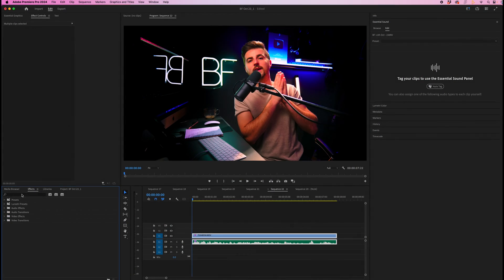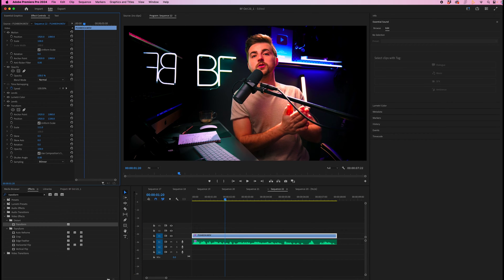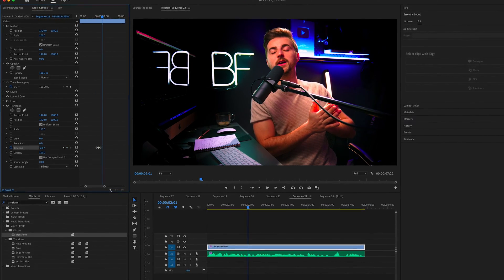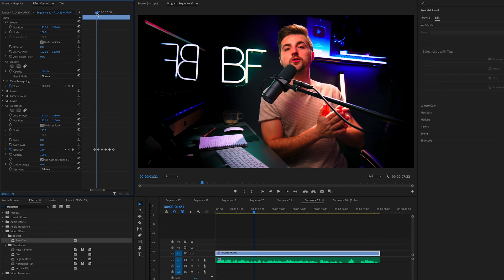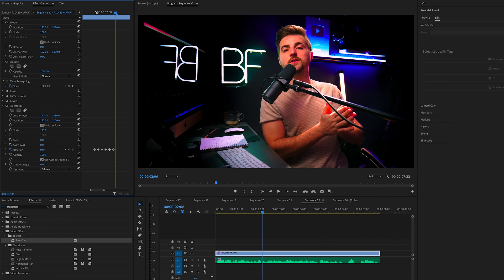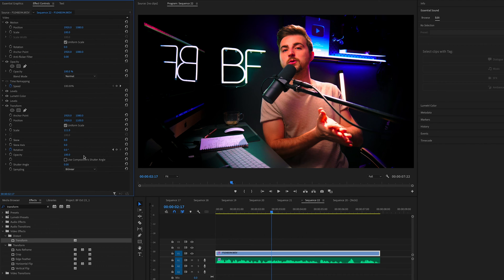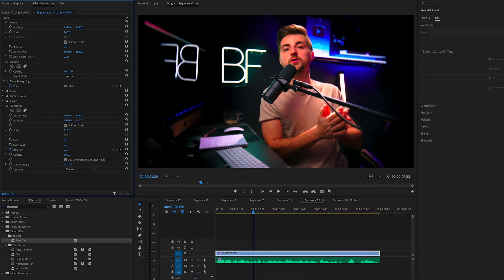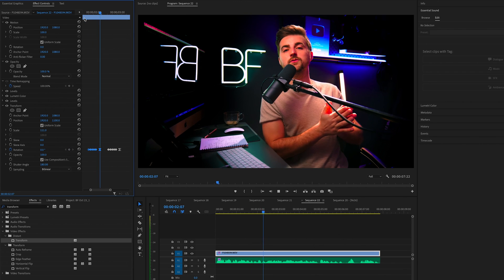Screen Shake Effect in Adobe Premiere Pro 2023 in 2 Minutes